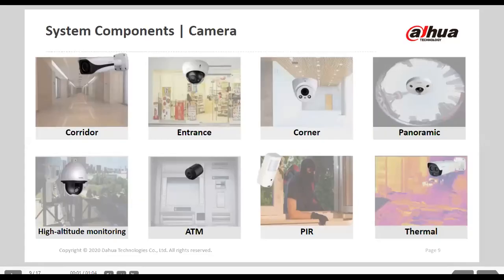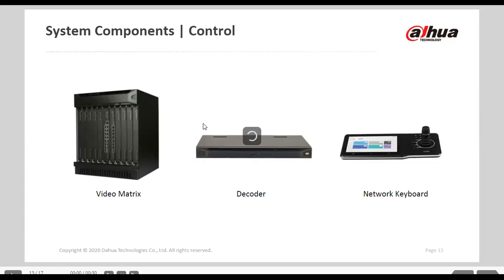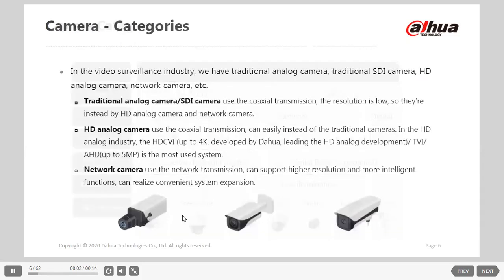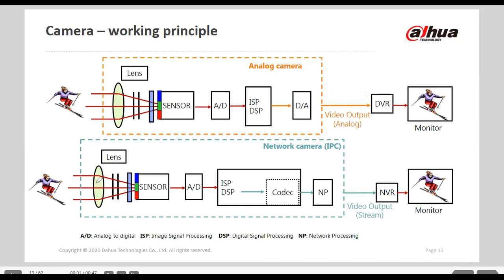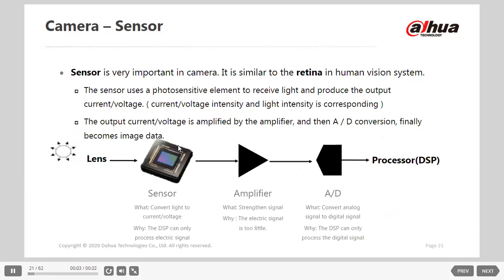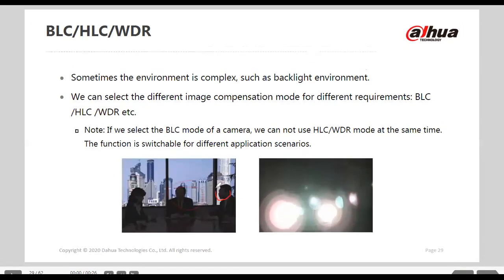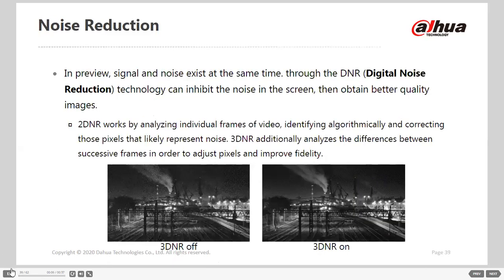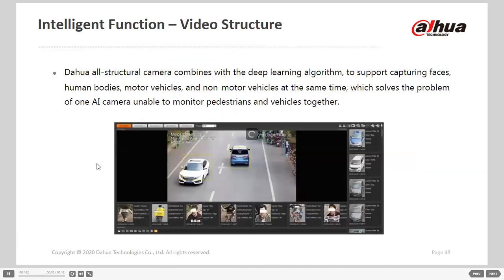3 introduction to ccvt camera part 2